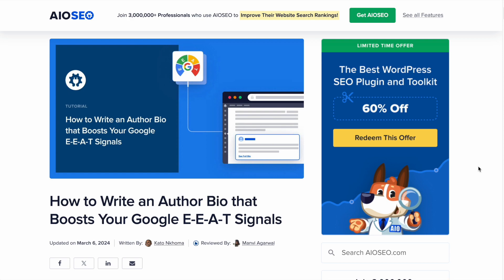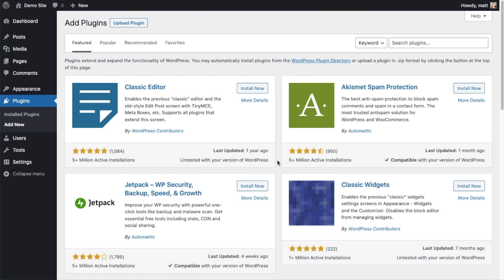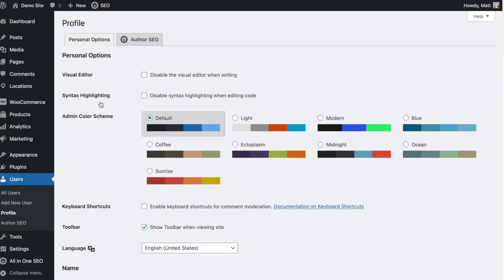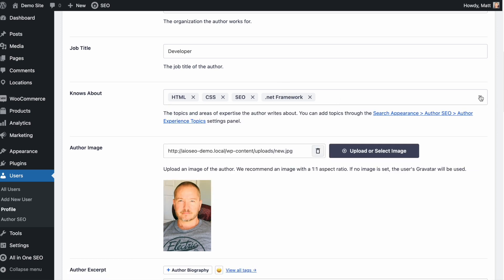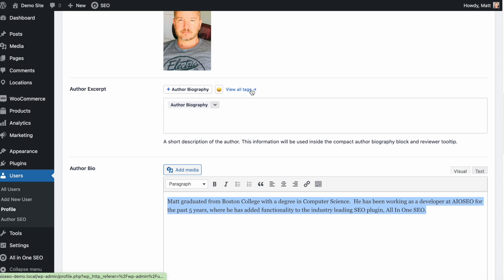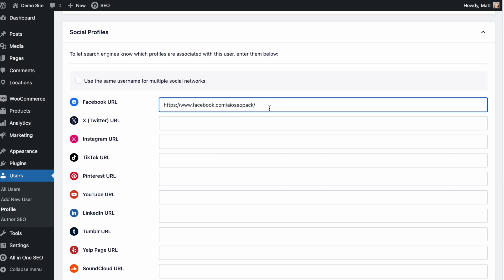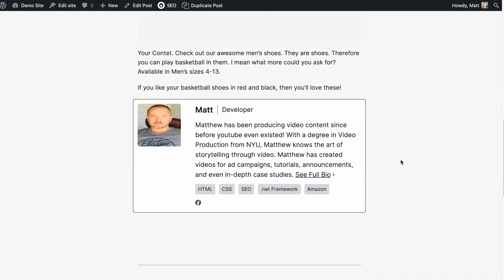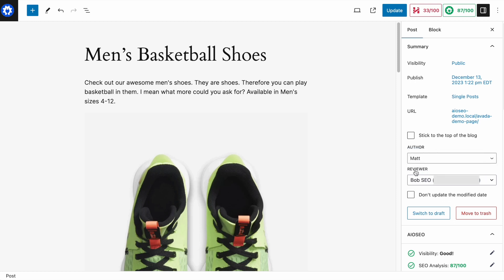How To Use An Author Bio To Boost Your Google E-E-A-T Score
Would you like to know how to write an author bio that boosts your Google E-E-A-T signals?

AIOSEO is an indispensable SEO plugin. It has a revolutionary Author SEO module that enables you to inject author bio blocks into your posts or pages.

The best tool you can use to create an author bio that boosts E-E-A-T signals is All In One SEO (AIOSEO). This WordPress plugin has a powerful Author SEO module that outputs your author information as JSON schema, making it easier for search engines to understand who you are.

You can use this feature to create author bios for every author on your site. You can even add your experience and expertise:

The best part is that AIOSEO outputs all this information you input as JSON schema. This makes it easy for search engines like Google to quickly understand your expertise and experience.

With this powerful tool, you can easily showcase your E-E-A-T in WordPress with little to no effort!

Include Main Keywords
Keywords have always been and will always be a staple of SEO. That’s why they also play a big role in crafting an author bio that boosts your E-E-A-T signals.

That’s why you must also conduct keyword research for your author bio. Keyword research involves understanding the words, phrases, and questions your target audience inputs in a search engine when searching for information relevant to your business, product, or topic.

Including the keywords that are most popular in your industry or niche in your author bio is a great way to help boost your rankings.

Write in the Third Person
Writing your author bio in the third person helps you maintain a professional tone. For example, instead of writing, “I have X years of experience” (first person), write, “Brian has X years of experience” (third person).

Not only does writing in the third person sound professional, but it also fosters objectivity and lends an air of authority to your bio. Don’t worry, you can still inject your personality and unique voice while maintaining professionalism. And that brings us to our next point.

Keep It Short and Simple
Your author bio shouldn’t be the story of your life. It’s only supposed to introduce you to your readers and prove your credibility.

That’s why you should keep it short and simple.  A concise bio is always more impactful than a long, drawn-out one. Aim for 100-200 words so readers can scan your bio quickly. Because of this, every word must count. To do this:

Focus on the most impactful information that showcases your expertise and builds trust.
Use concise language and avoid fluff or overly complex sentences.
Use short sentences.
Besides being short, make your bio easy to read by using simple words and language.

Add Your Credentials
Credentials are a great way to showcase your expertise, boost your credibility, and add authoritativeness to your bio. This provides concrete evidence of your expertise and builds trust with your readers.

You should also consider highlighting any awards or achievements that further solidify your authority in your field. This way, your readers will trust you more. You don’t have to list them all. Remember, your author bio should be brief. Instead, include those most relevant to the topics you mainly write about.

Another great tip for writing author bios that boosts your Google E-E-AT signals is to include links to your social media profiles. This encourages further engagement and allows readers to learn more about you.

Use a Professional Author Bio Photo
A high-quality headshot is essential for a professional bio. It helps readers know that there’s a real person behind the words. If you’re an AIOSEO user, adding an author bio photo is super easy.

You can read the more about our Author Bio functionality here!

Timestamps:
00:00 - Intro
00:14 - The Google E-E-A-T Score
01:06 - Install AIOSEO
03:08 - Creating An Author Bio
08:15 - See The Author Bio In Action
08:47 - Author Bios on AIOSEO's Site
10:00 - Setting A Reviewer
10:59 - Outro